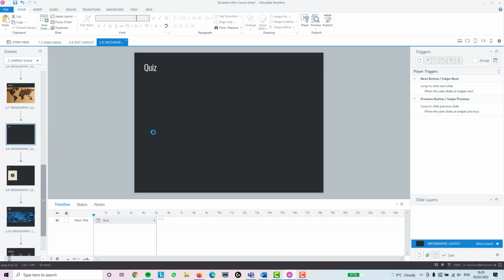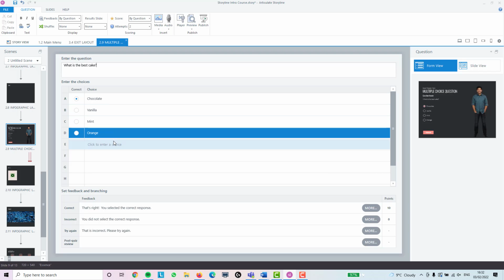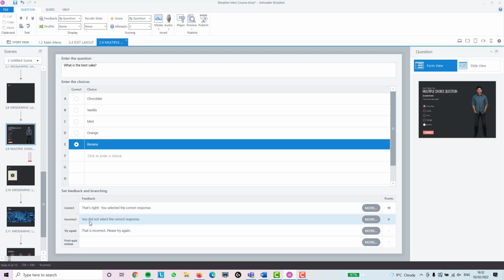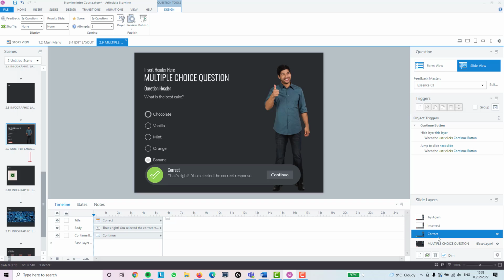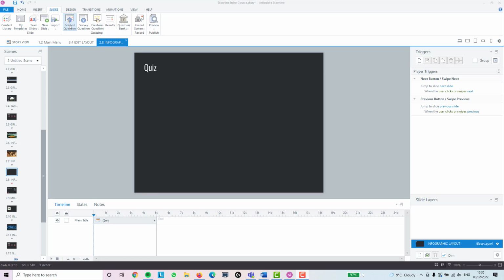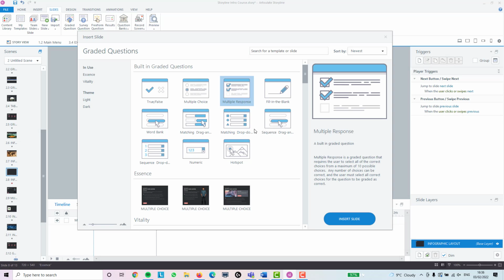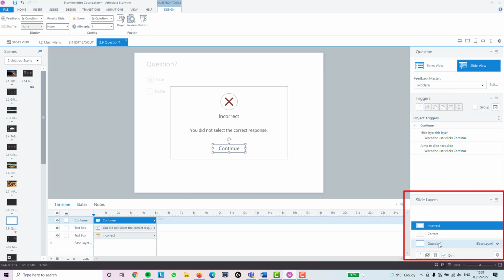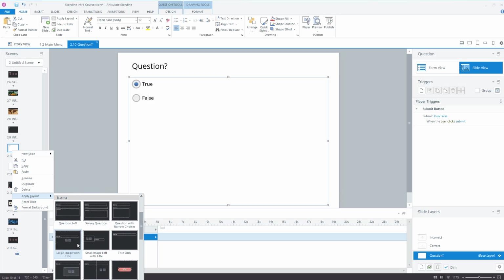Using Quizzes and Tests in Articulate Storyline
In this video we cover the creation of quizzes and tests in Storyline.